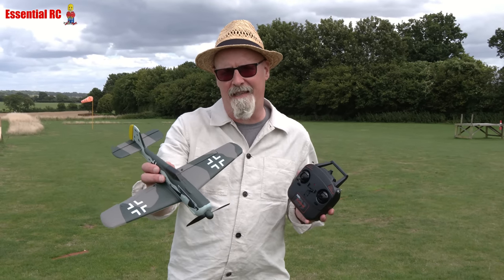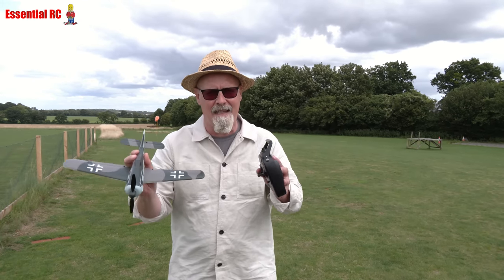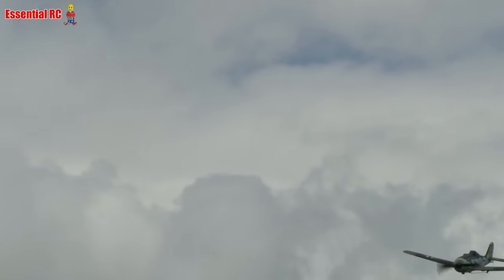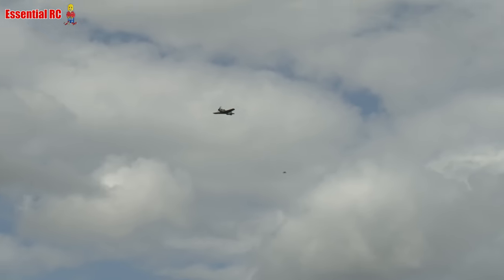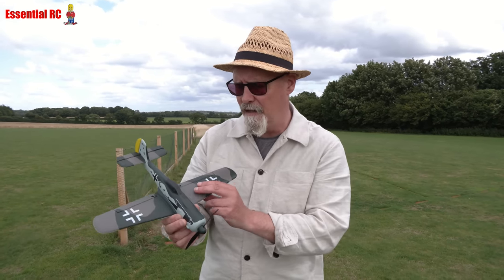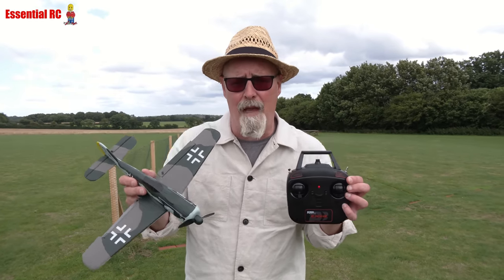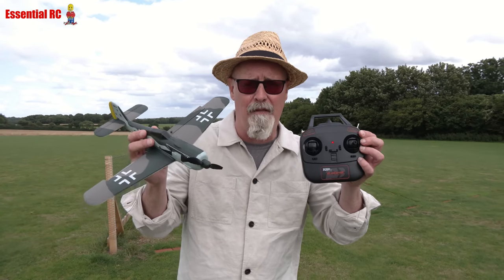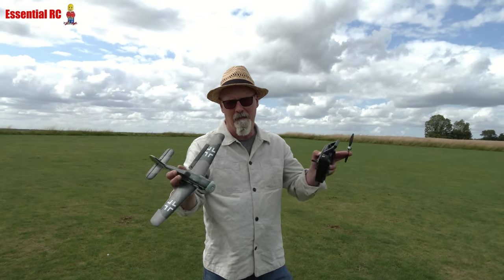Legendary FW 190 fighter ready to fly out of the box | Easy to fly and super durable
Literally everything you need comes in the box including the 4 AA batteries for the radio transmitter. Even in a total beginners hands this mini radio controlled warbird is super easy to fly in the Beginner or Midd modes. Both of these modes are stabilised and prevent rolling or pitching to inverted. Use the trick button to perform a roll or loop. Expert mode unlocks the full aerobatic potential of this warbird but makes control very sensitive on the sticks so be very careful and ensure you have some altitude before trying it out for the first time.

Filmed by Sam for the Essential RC YouTube channel using the Panasonic HC-X2 Pro 4K camcorder.